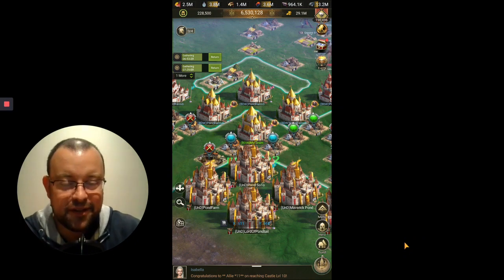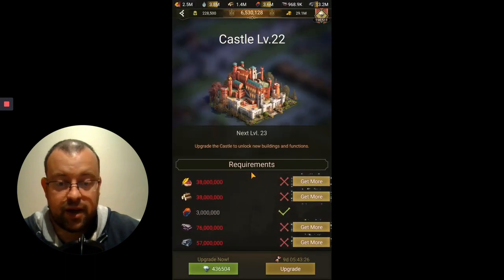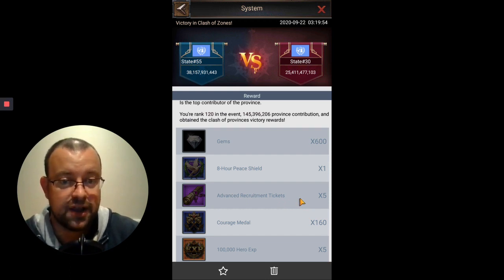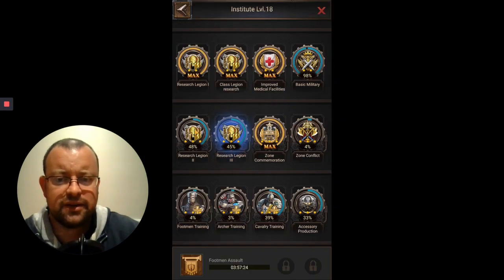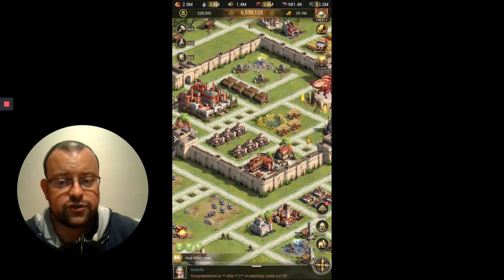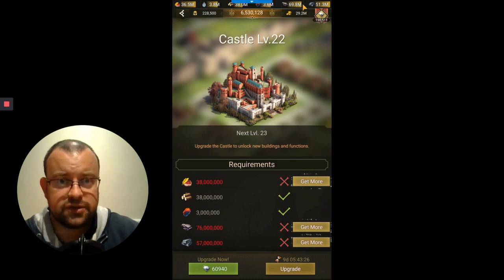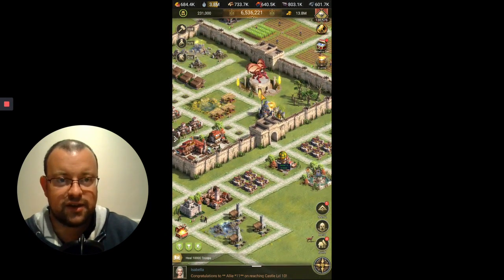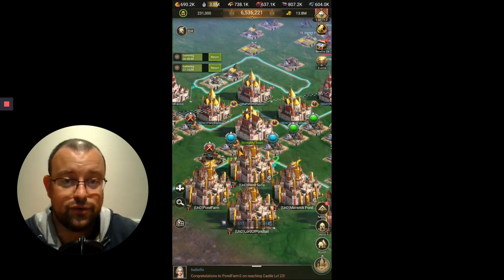Building Day - Upgrading to C23 Requirements and Benefits - Rise of Empires Ice & Fire/Fire & War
In this video I upgrade PondFarm2 to C23. I will go through what the requirements are for upgrading from C22 to C23 and I will explain one specific benefit which will make a big difference to you going forward. I also have a bit of general talk about farms in general during the video!